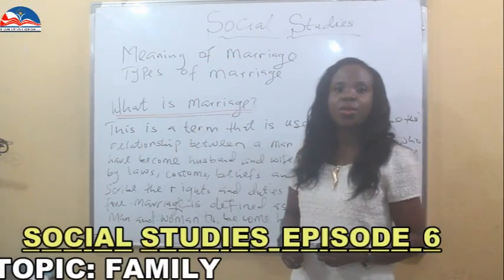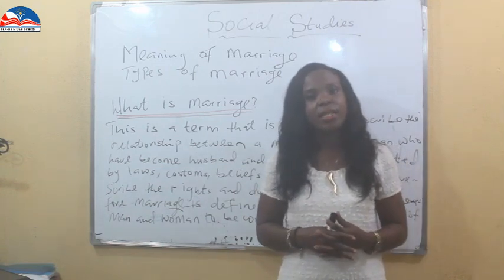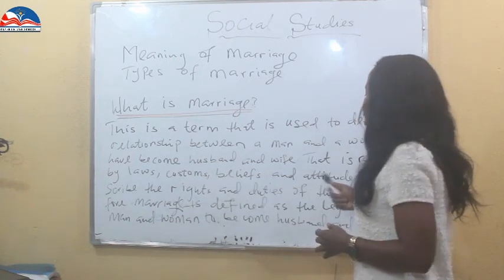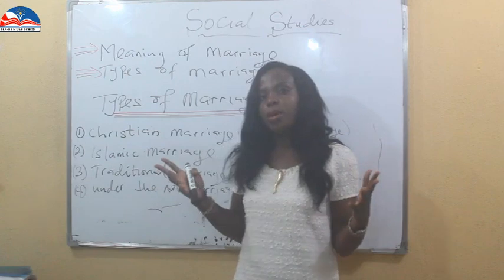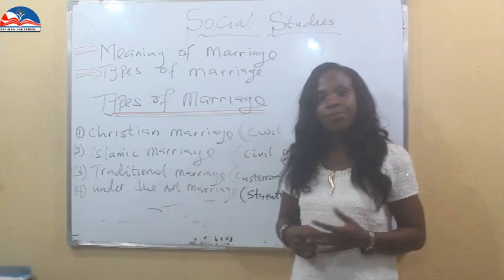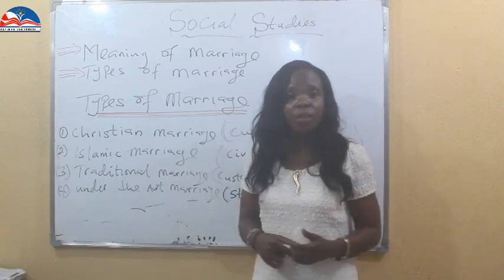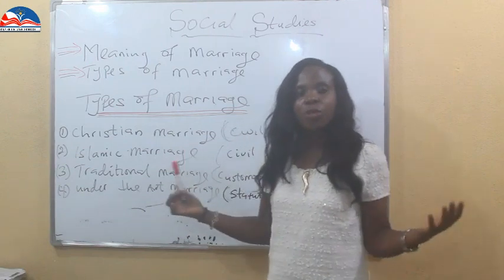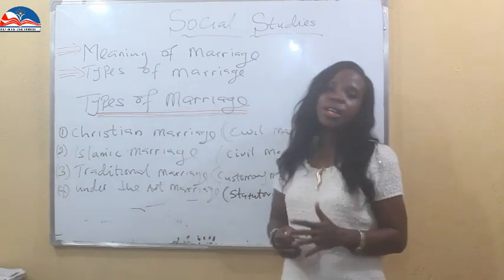Social Studies. The Family, Marriage and Types of Marriage. Episode 6Js2